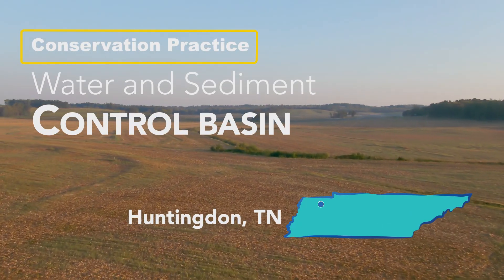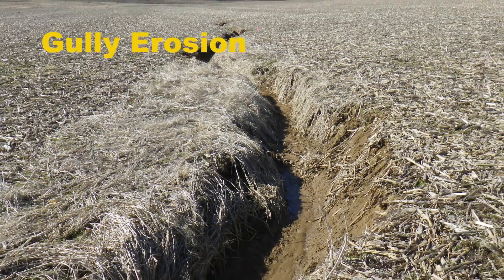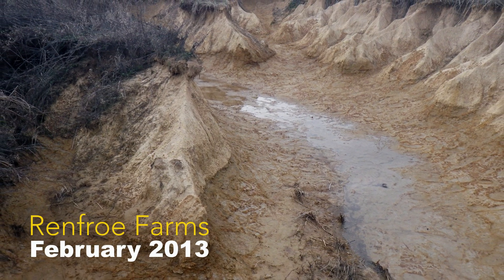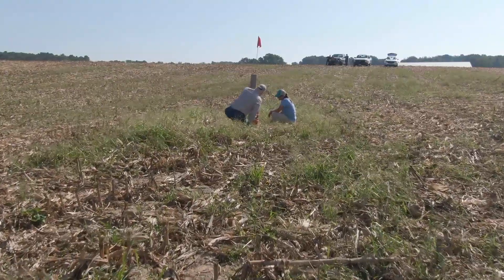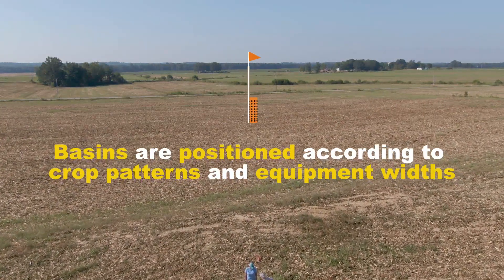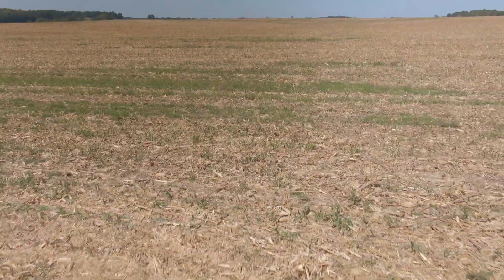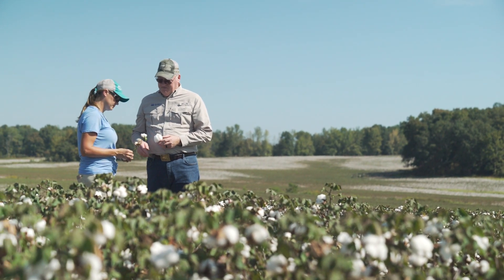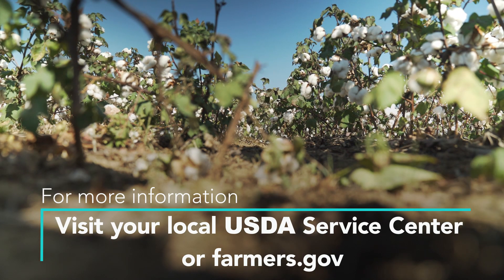Water and Sediment Control Basin (Catch Basin)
A Water and Sediment Control Basin, often called a “Catch Basin,”  is an earth embankment to manage runoff and reduce erosion. This video explores how Kim Johnson in Paris, TN, is using this practice to reduce gully erosion on her cropland.

Major benefits of this practice include:
1. Reduces runoff
2. Improves water control
3. Retains sediment
4. Improves water quality
5. Reduces gully erosion